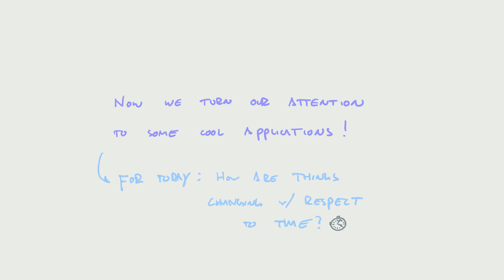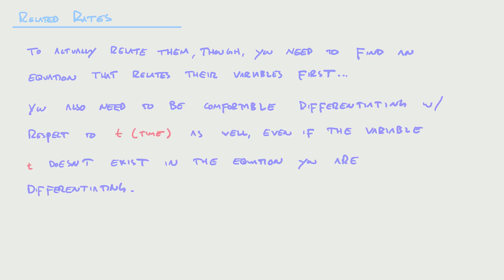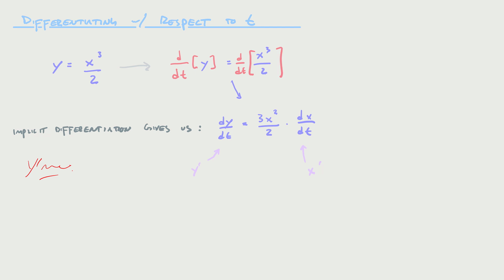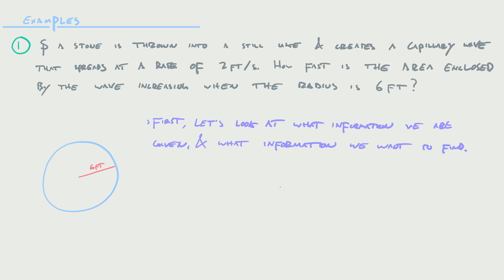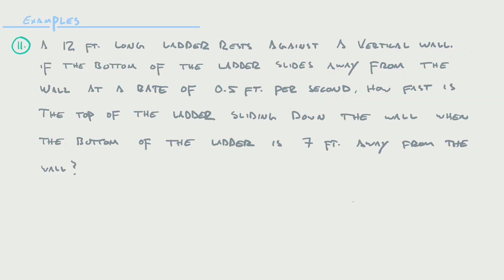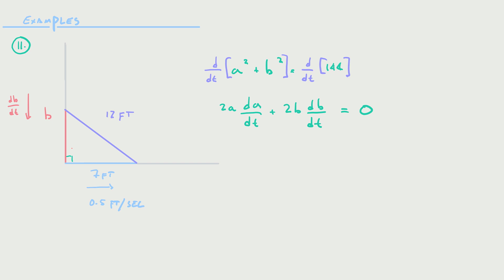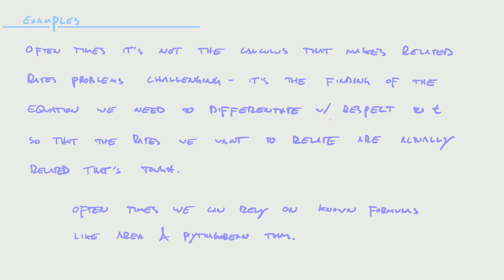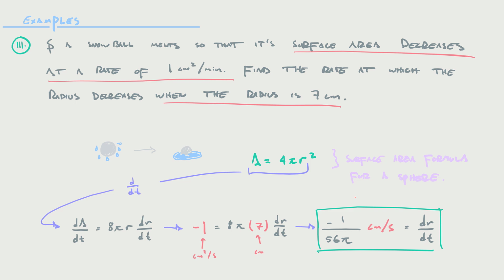related rates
Learn about related rates!